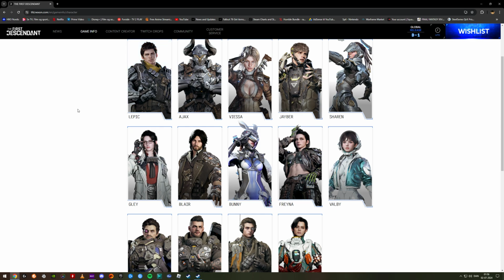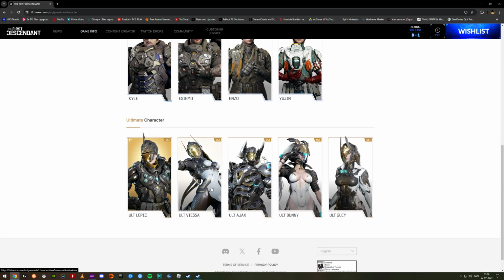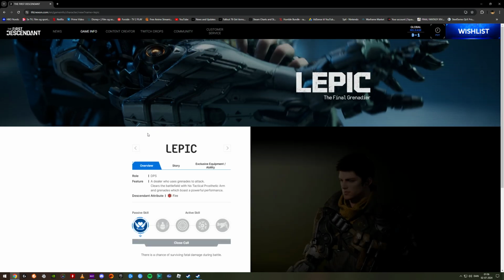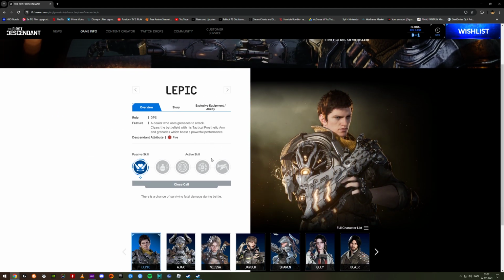The First Descendant: Let's Look At Characters Before Launch.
Hello guys and girls and welcome to FoxyRaven-TV. So today just hours before the release we are gonna take a look at the characters to see what they all can do and what roles they play in the game.

A little about The First Descendant:
The First Descendant is a third-person looter shooter powered by Unreal Engine 5. Become a Descendant. Fight for the survival of humanity. Descendants have unique abilities to tackle both solo and co-op missions. Up to 4 players use varied mechanics to defeat giant bosses. BE THE FIRST DESCENDANT!